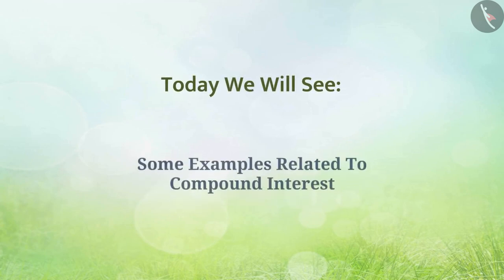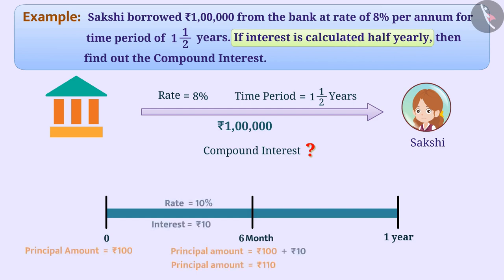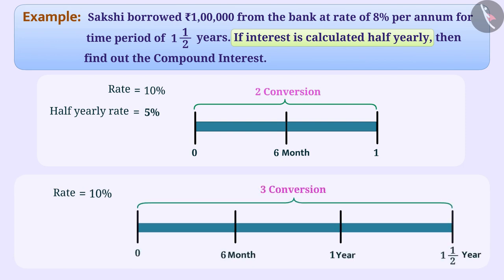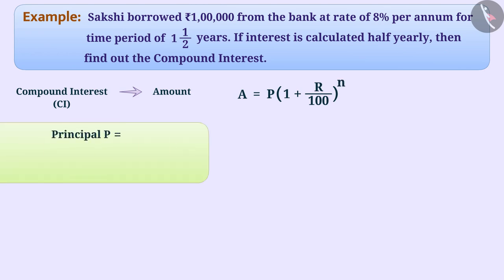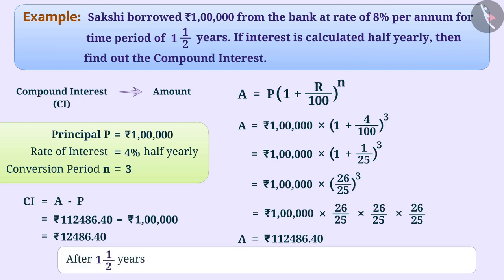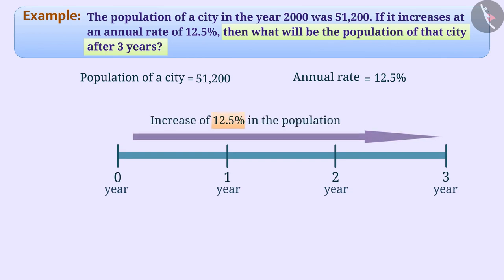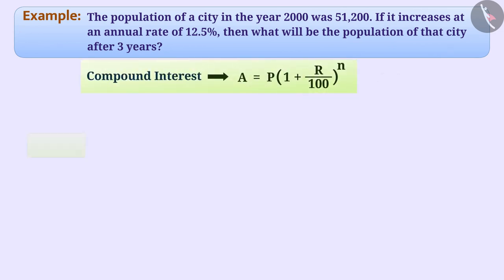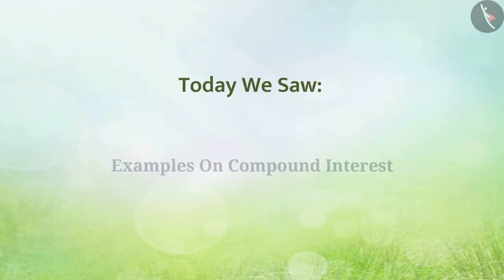Compound Interest | Part 4/5 | English | Class 8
Compound Interest | Part 4/5 | English | Class 8 | NCERT

Compound Interest | Ratio and proportion | Grade 8 | NCERT | Comparing Quantities

Welcome to part 4 of Compound Interest. In this video, we will discuss various examples of Compound Interest.